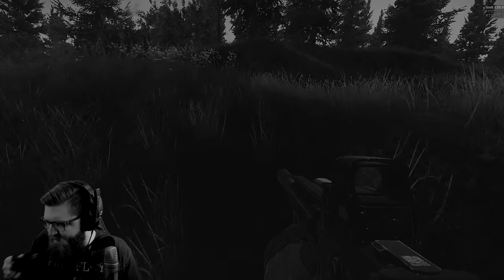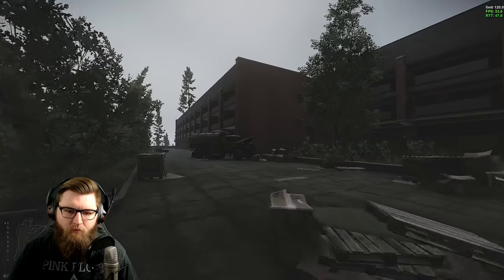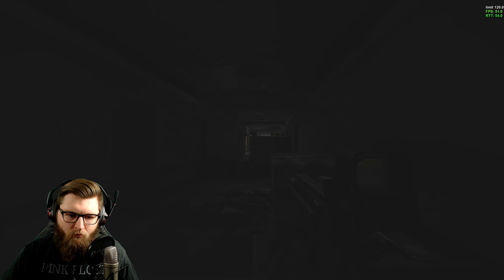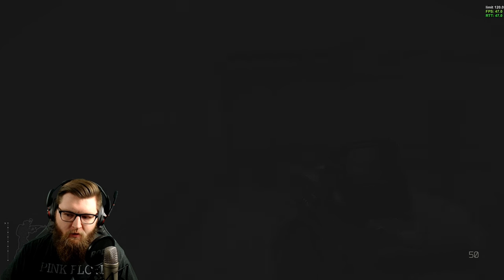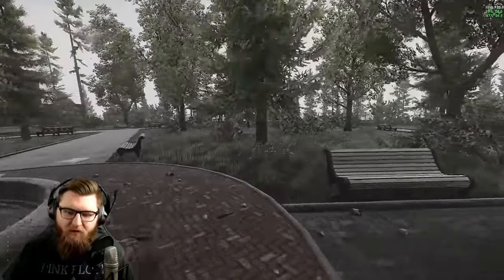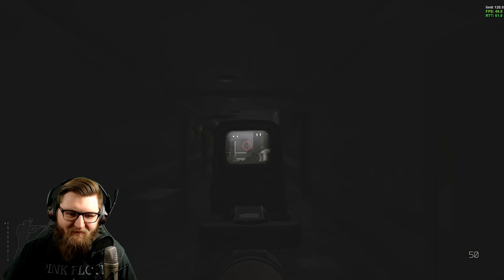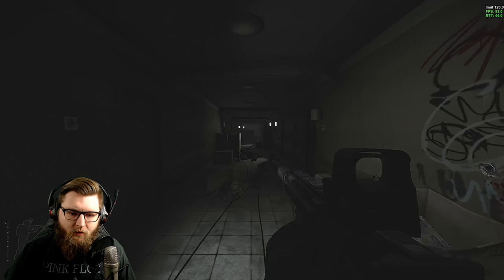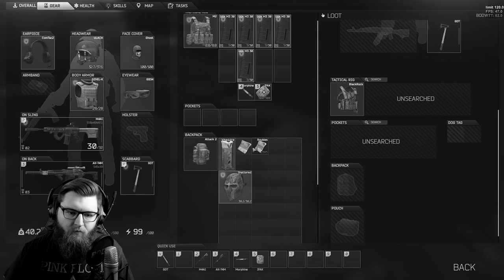PvP Breakdown #2 - Flanking and Aggression - Escape from Tarkov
This video talks about the power of flanks and being the aggressor in a pvp moment in Tarkov. This video is aimed at new or intermediate players struggling to make quick decisions that will give them the upper hand in a fight.

This video was recorded during Tarkov patch 0.9

Monday - Saturday 8:30am EST
Sunday 12:00pm EST